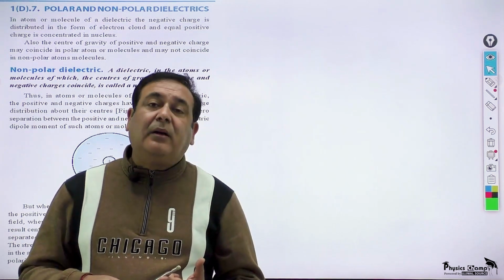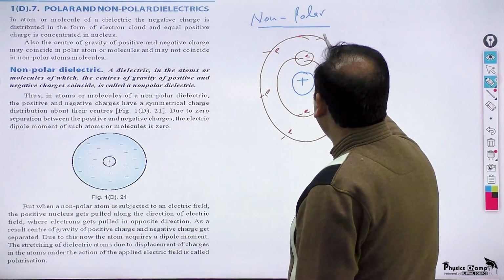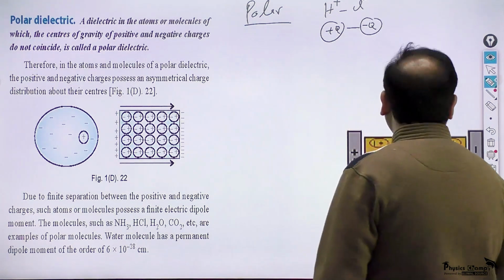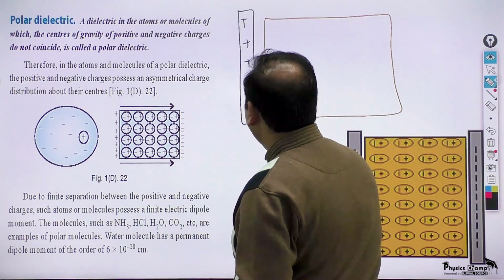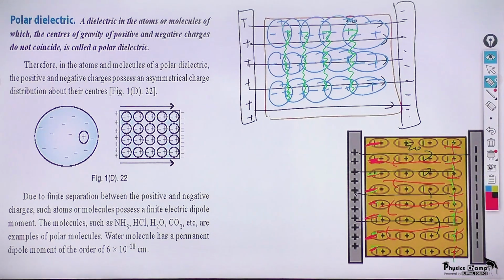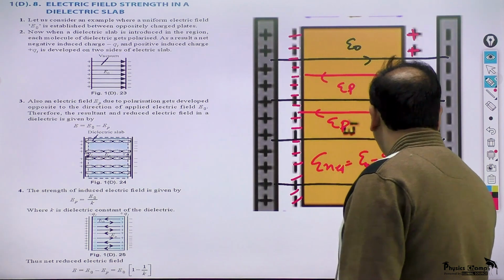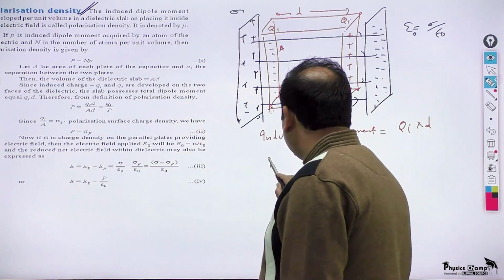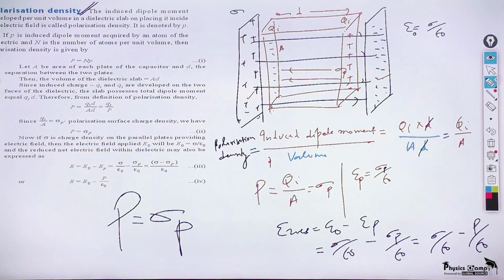Dielectrics in Electric field theory-2 | Dr. Anupam Jagga | Physics Champ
This video is about Dielectrics in Electric field theory-2